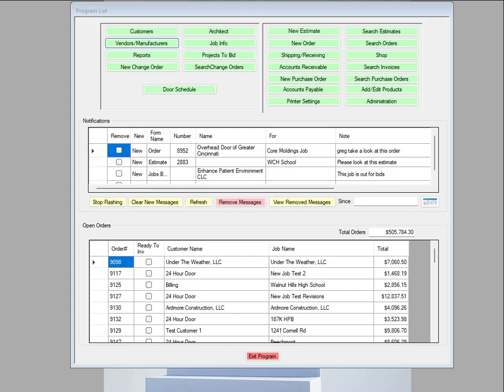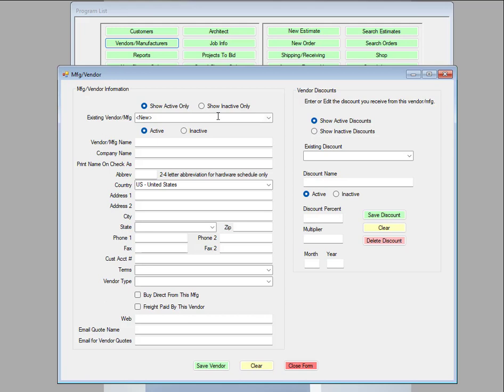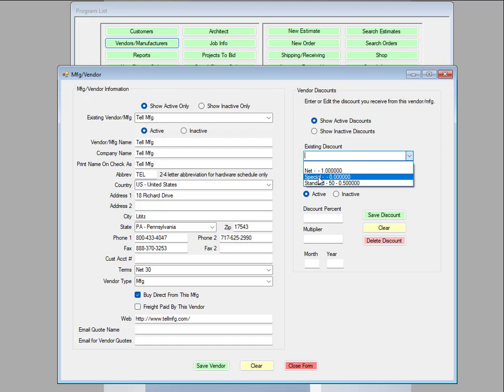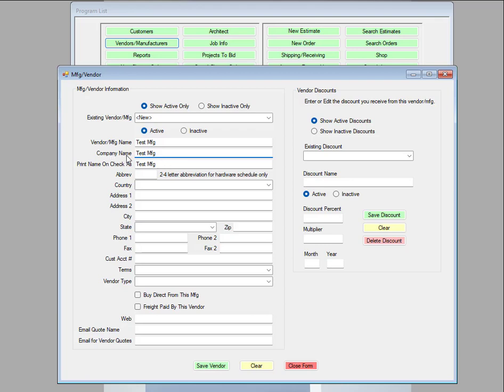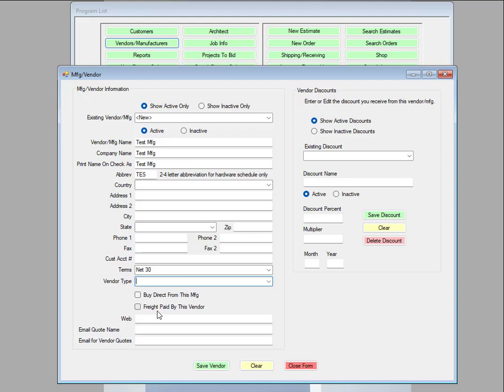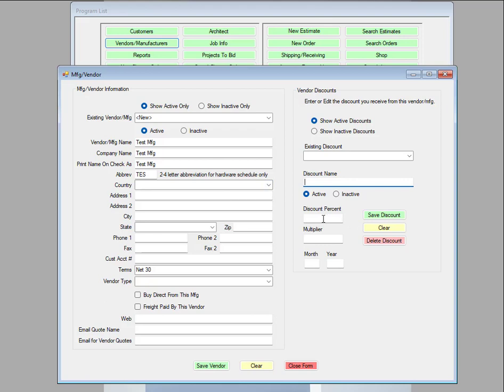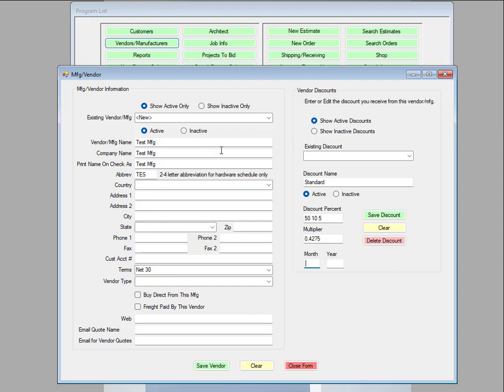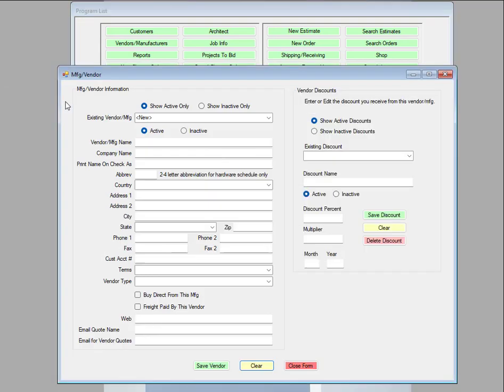Entering Vendors/Mfgs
How to enter new or edit existing vendors/mfgs